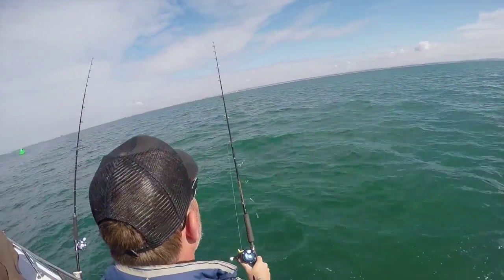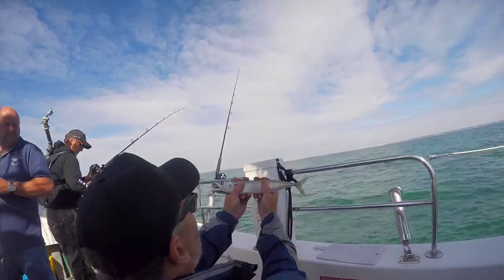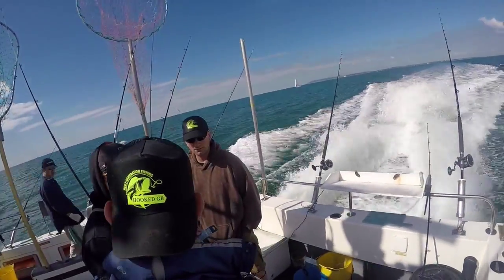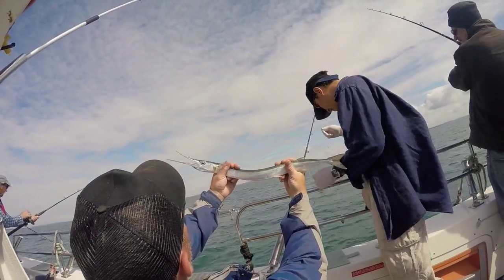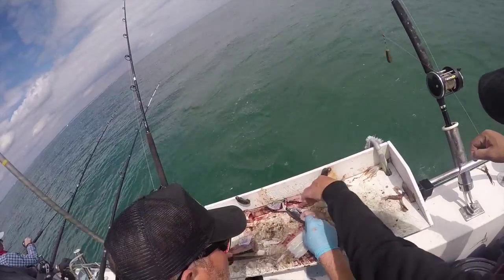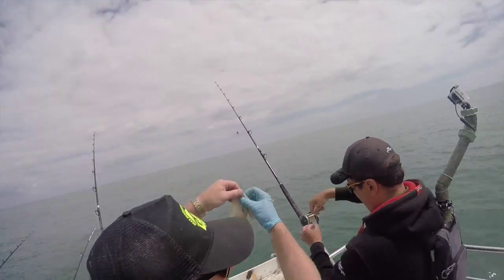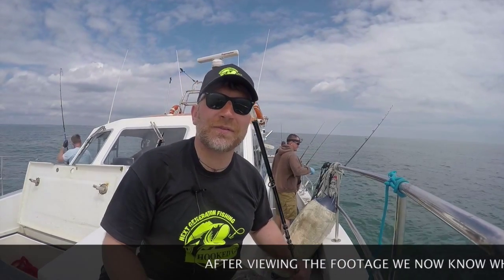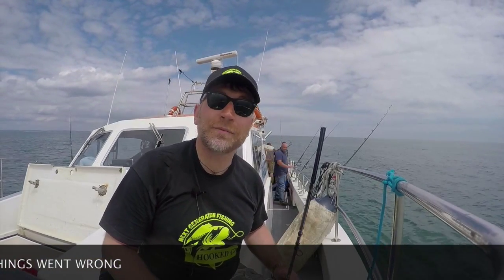Out to Sea Hooked GB Saltwater Adventure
Jay hooks into his PB tope shark on the first sea fishing trip of the season